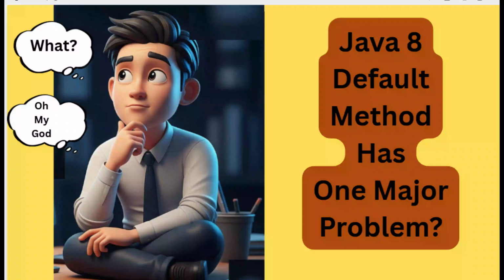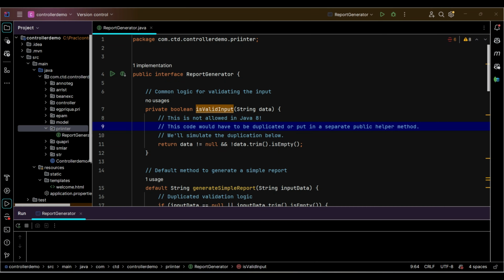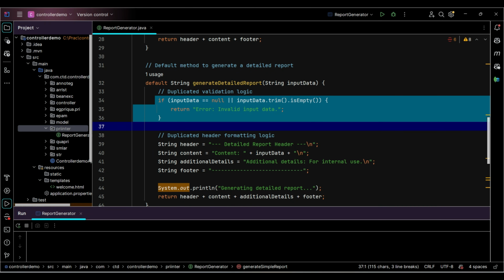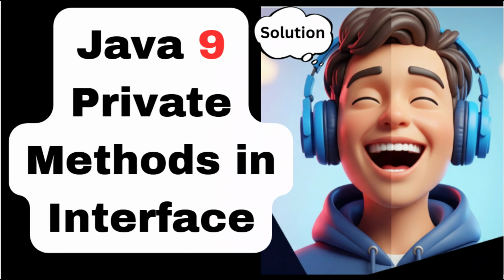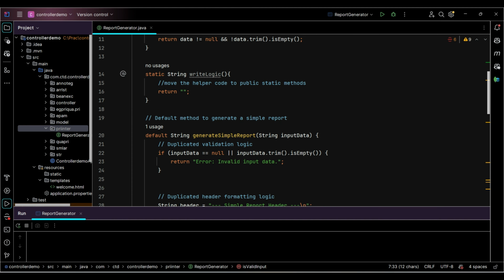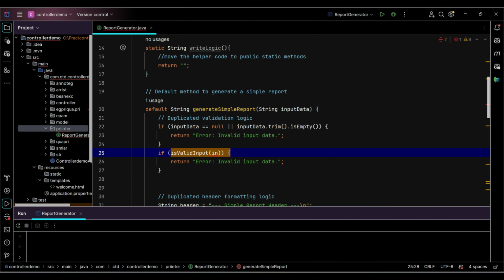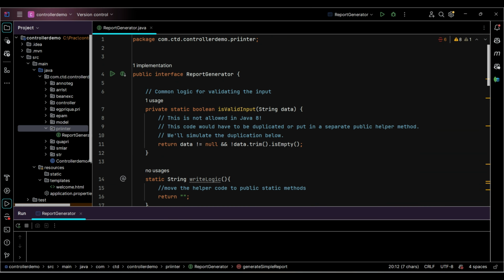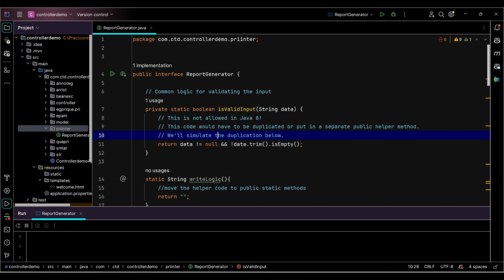STOP Writing Messy Java Interfaces! (Java 9's Private Methods Explained for Cleaner Code)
Java 9: Private Interface Methods Solved! A Must-Know for Every Developer
Java 9's Private Methods in Interfaces: The Ultimate Guide to Cleaner, Reusable Code
Java Interfaces: From Java 8 to Java 9

The Problem: In Java 8, default interface methods were a game-changer, but they created a new problem: code duplication. You often needed to write the same helper logic inside multiple default methods, making your interfaces messy and hard to maintain.

The Solution: Java 9's private interface methods are the elegant solution you've been waiting for. In this video, we'll dive deep into this powerful Java 9 feature, showing you how it enables code reuse and proper encapsulation right inside your interfaces.

What you'll learn in this video:
A quick review of the problem with default methods in Java 8.
How `private` and `private static` interface methods work in Java 9.
The key benefits: encapsulation, cleaner code, and better maintainability.
A practical, real-world example of a `PaymentGateway` interface that uses private methods to manage validation and logging.
The rules and best practices for using this feature in your own projects.

java private methods in interface
java 9 private interface methods
can interface have private methods in java
private static methods in java interface
java 9 new features for developers
how to use private methods in java
java 9 tutorial
why private methods in interface java 9
Why were private methods added to Java interfaces?
private vs private static methods in interface